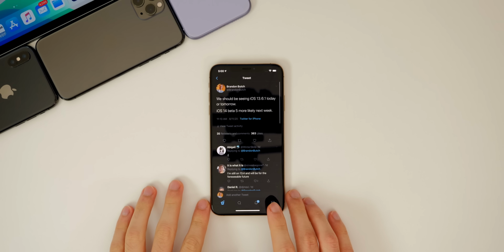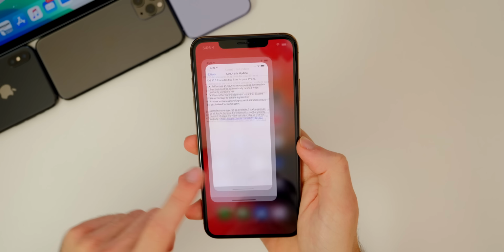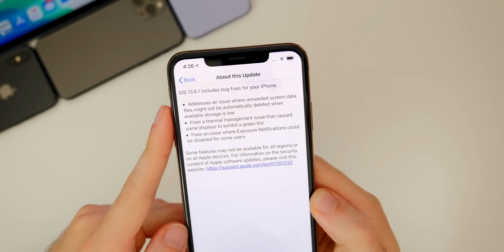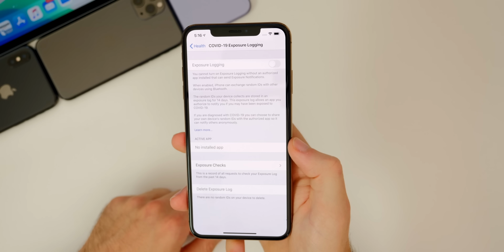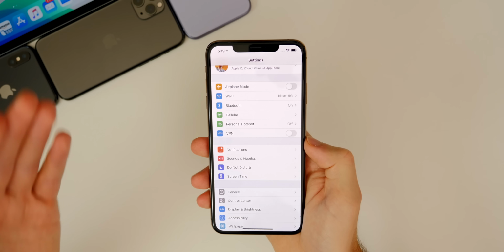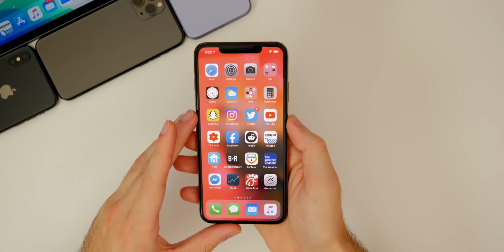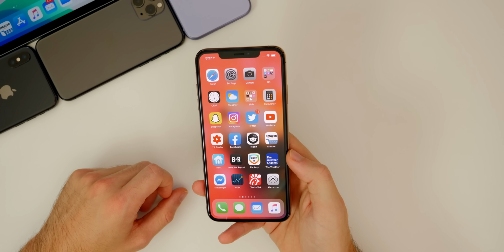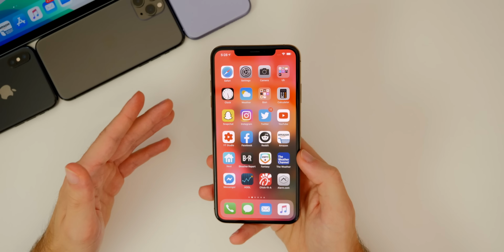iOS 13.6.1 Released - What's New?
iOS 13.6.1 Released - What's New? | iOS 13.6.1 Features, Changes, Performance, Battery Life & Bug Fixes (Review)

Apple just released iOS 13.6.1 to the general public exactly a month after iOS 13.6 was released. In this review video, we cover what's new in 13.6.1, which mainly consists of bug fixes and security enhancements. The infamous "green tint" bug being one of them.

We will also discuss the battery drain and performance of iOS 13.6.1, which were complained about a lot in iOS 13.6.

Timestamps:
0:00 Intro
0:28 Size, Build #
1:11 Features & Changes
5:43 VPN bug fixed?
7:00 iOS 13.6.1 Performance
8:10 iOS 13.6.1 Battery Life
9:29 Should You Update?
10:00 Next iOS 13 Update
11:02 iOS 14 Beta 5
11:38 Outro

Are you going to update to 13.6.1? Or are you already on iOS 14 beta?

▬ STAY UP-TO-DATE! ▬